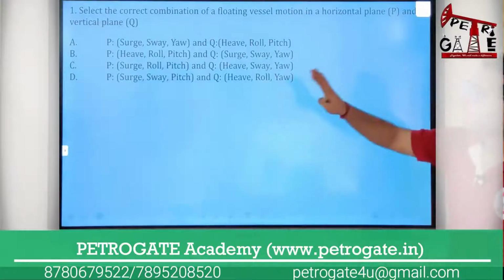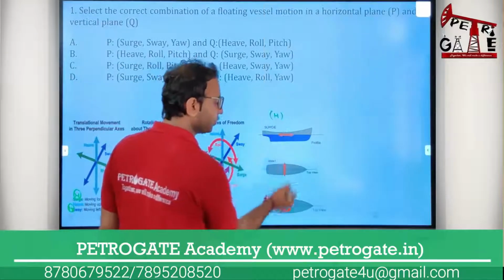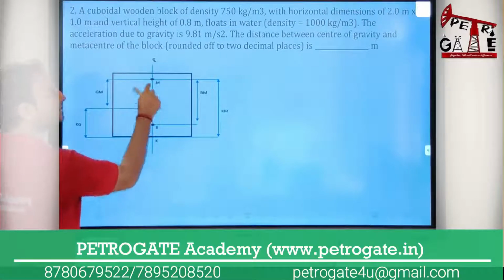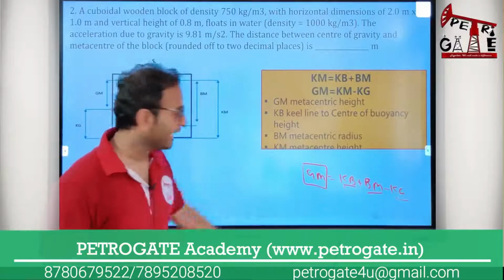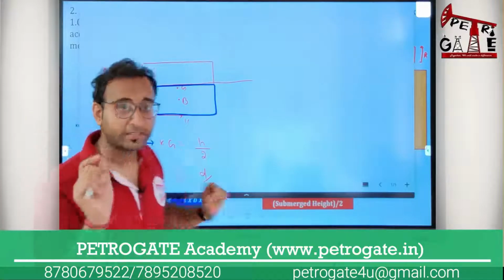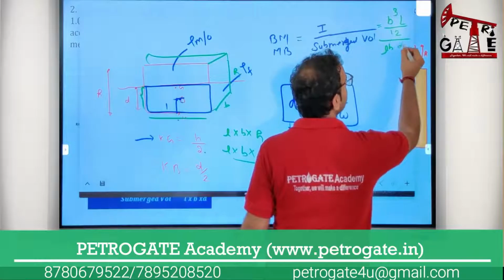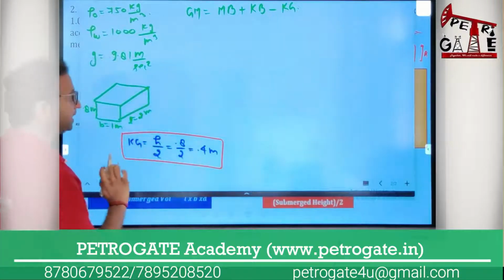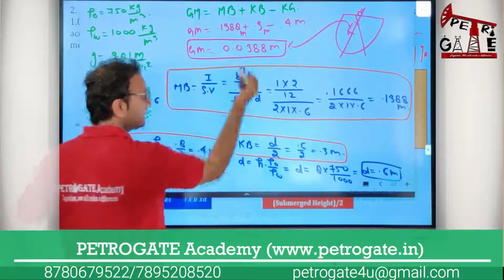Previous Year Questions (PYQ) Series | Offshore Technology | GATE-2020 | PETROGATE Academy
𝐃𝐞𝐚𝐫 𝐆𝐀𝐓𝐄 𝐀𝐬𝐩𝐢𝐫𝐚𝐧𝐭𝐬

📍 Experience the Essence of Expertise and Guidance with PETROGATE Academy. A pioneer in 𝐂𝐋𝐀𝐒𝐒𝐑𝐎𝐎𝐌 and 𝐎𝐍𝐋𝐈𝐍𝐄 𝐄𝐝𝐮𝐜𝐚𝐭𝐢𝐨𝐧 in Petroleum Engineering Since 2016

✍️ 𝑪𝒐𝒎𝒑𝒍𝒆𝒕𝒆 𝑪𝒐𝒖𝒓𝒔𝒆 𝒊𝒔 𝐀𝐕𝐀𝐈𝐋𝐀𝐁𝐋𝐄 (Both in Hindi and English Language)

✍️ 𝐂𝐨𝐮𝐫𝐬𝐞 𝐂𝐨𝐧𝐭𝐞𝐧𝐭
☑ 400+ lecture hours (𝑖𝑛𝑐𝑙𝑢𝑑𝑖𝑛𝑔 𝑀𝑎𝑡ℎ𝑒𝑚𝑎𝑡𝑖𝑐𝑠 & 𝐺𝑒𝑛𝑒𝑟𝑎𝑙 𝐴𝑝𝑡𝑖𝑡𝑢𝑑𝑒)
☑ Study Material Included (𝑃𝑟𝑖𝑛𝑡𝑒𝑑 𝑆𝑡𝑢𝑑𝑦 𝑀𝑎𝑡𝑒𝑟𝑖𝑎𝑙 𝑡𝑜 𝑌𝑜𝑢𝑟 𝐷𝑜𝑜𝑟𝑠𝑡𝑒𝑝)
☑ Online Practice Papers Included (4000+ 𝑞𝑢𝑒𝑠𝑡𝑖𝑜𝑛𝑠, i.e. 200+ 𝑝𝑟𝑎𝑐𝑡𝑖𝑐𝑒 𝑝𝑎𝑝𝑒𝑟𝑠)

For complete access of the PYQ series (for FREE) download the PETROGATE e-Learning App NOW.